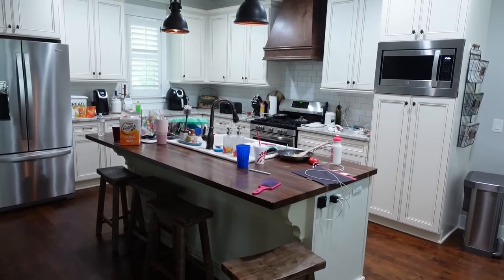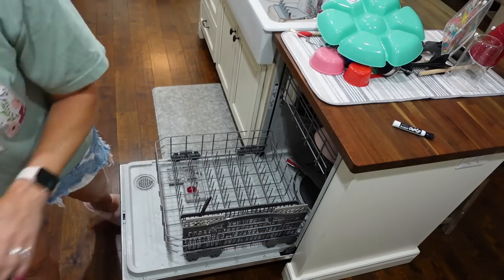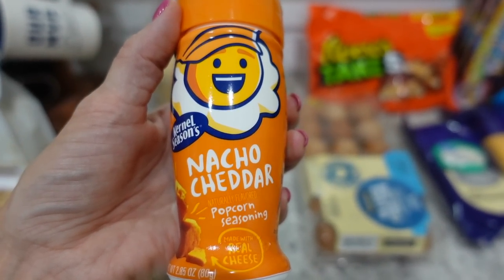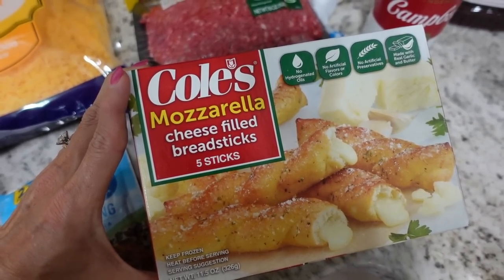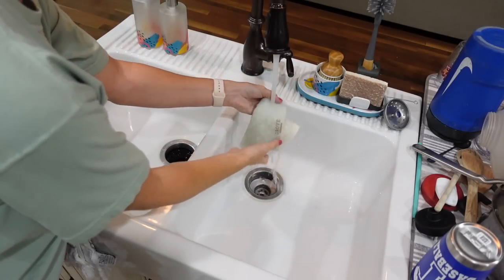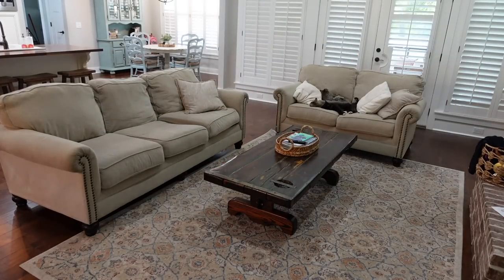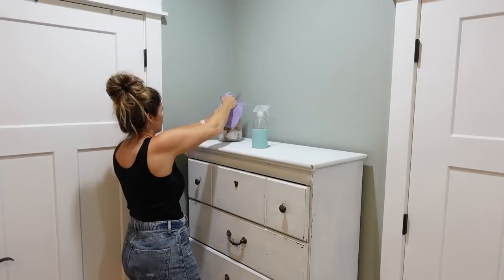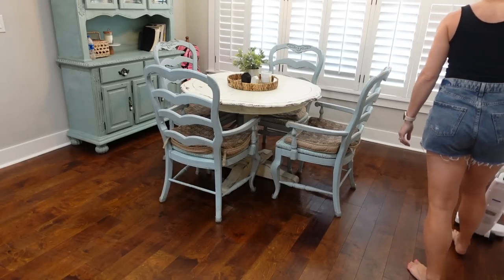MASSIVE WHOLE HOUSE CLEAN WITH ME WEEKLY CLEANING ROUTINE | EXTREME CLEANING MOTIVATION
Welcome to my Summer Whole House Weekly Cleaning Routine!

Thank you Birch for sponsoring! to get $400 off your Birch mattress, plus two free pillows.

Clorox Toilet Bowl wands
Shark Uplight Vacuum (my favorite vacuum)
Hurricane Fur Wizard
O-Cedar Spin Mop (my favorite mop)
Cleaning caddy that holds my cleaning products